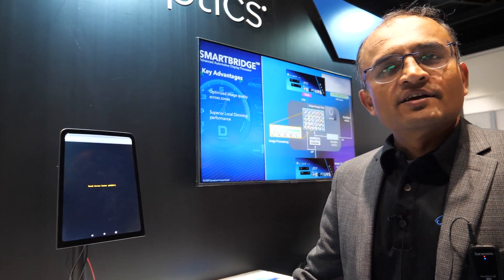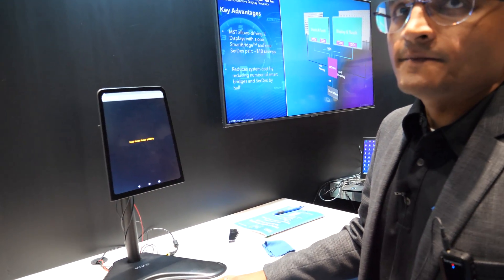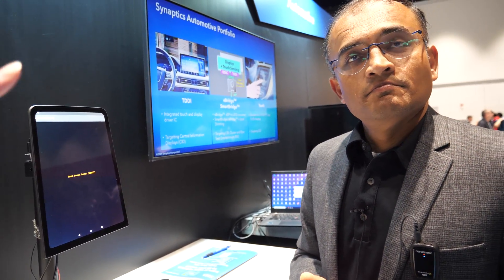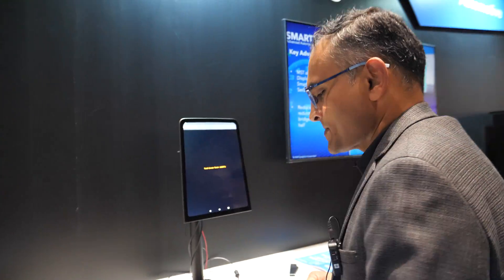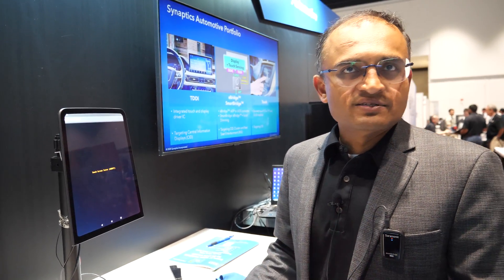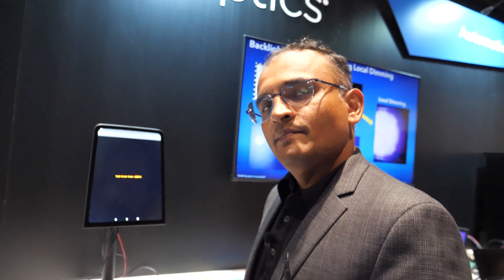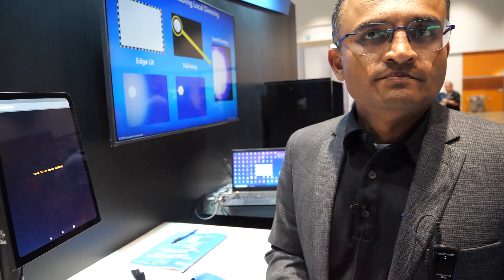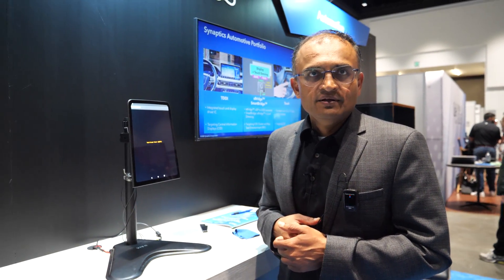Synaptics Capacitive Touch Technology: Revolutionizing Automotive Displays, TDDI for Automotive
Vishal Shah, the Senior Director of Product Marketing for Synaptics' Automotive and Display Business Unit, presents their 3Di technology integrated into an automotive Central Information Display (CID), exemplified by the Lucid Air CID. This technology, part of their Touch and Display Driver Integration (TDDI) product line, supports up to 10-finger touch functionality with excellent display performance. Synaptics prides itself on its touch and display driver technology, TD 7800, which ensures touch responsiveness under various conditions, including noise and moisture typical in automotive environments.

Capacitive touch screens operate by detecting changes in capacitance between the human body and the touch sensor. Synaptics' technology, including TDDI, integrates touch sensors within the display itself, offering cost savings and thinner, brighter displays. This integration enhances touch performance while maintaining display quality, crucial for automotive applications where user experience is paramount. The technology's robustness allows seamless touch interactions even with thick gloves, essential for safety and user convenience, especially in harsh environments.

Synaptics' expertise lies in processing touch data with proprietary algorithms, ensuring accurate touch detection while rejecting noise. This capability is vital in automotive contexts where false touch events could lead to unintended consequences, such as activating vehicle systems erroneously. By focusing on high Signal-to-Noise Ratio (SNR) and noise rejection, Synaptics enhances user safety and experience, particularly in scenarios like driving with gloves in cold regions.

The company's history as a touch technology pioneer, evident in its widespread adoption across mobile and automotive devices, positions it as a leader in the field. Their continuous innovation introduces features like mechanical knobs enabled through touch technology, previously requiring electrical connections. This dedication to advancing touch capabilities ensures Synaptics remains ahead of competitors and meets evolving user demands, such as multitouch interactions in shared vehicle environments like robo-taxis.

In response to the evolving landscape of automotive interfaces, Synaptics develops features like driver detection to tailor user experiences and prioritize safety. By differentiating between driver and passenger inputs, they mitigate distractions for drivers while providing a broader range of options for passengers. This approach aligns with the increasing integration of smartphone-like features into vehicles, demanding seamless and intuitive touch interfaces for diverse user scenarios.

At events like Display Week, Synaptics showcases its touch innovations amidst a backdrop of evolving display technologies. Their focus on optimizing touch experiences complements advancements in display hardware, ensuring a holistic approach to user interface design. As cars evolve into sophisticated digital environments, Synaptics continues to innovate, enriching touch interactions and safety features to meet the expectations of modern automotive consumers.

Thanks to Synaptics for being my Display Week 2024 video coverage sponsor.